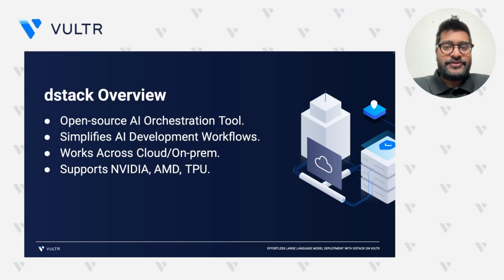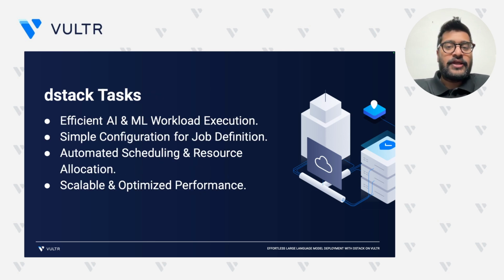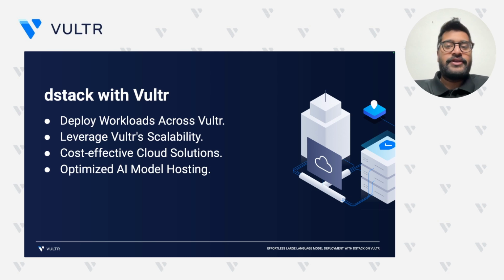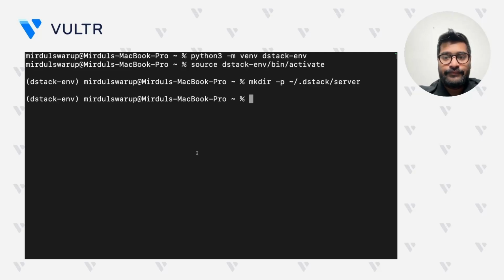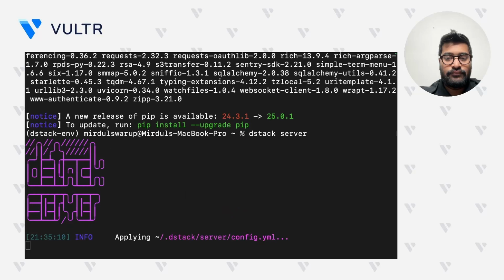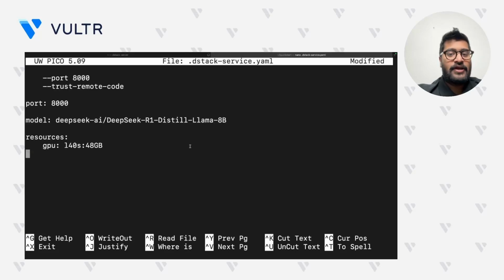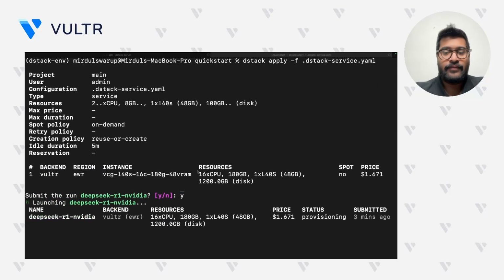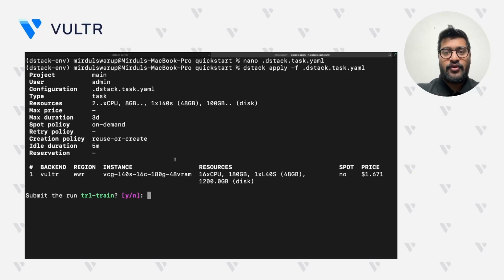Tech Talk: Deploy LLMs with dstack on Vultr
In this Tech Talk, we’ll explore deploying large language models (LLMs) efficiently using dstack on Vultr. Learn how dstack simplifies AI workflow orchestration with its core components – tasks, services, and development environments – while leveraging Vultr’s high-performance cloud infrastructure. We’ll cover everything from setting up AI workloads to scaling and managing deployments seamlessly. Discover how this powerful combination provides a cost-effective, scalable, and developer-friendly approach to AI infrastructure. Perfect for teams looking to streamline LLM deployment without the complexity of traditional infrastructure management.